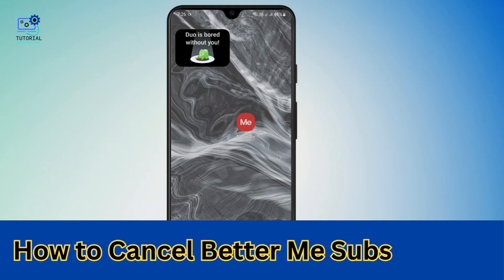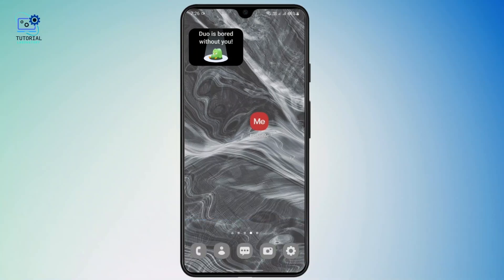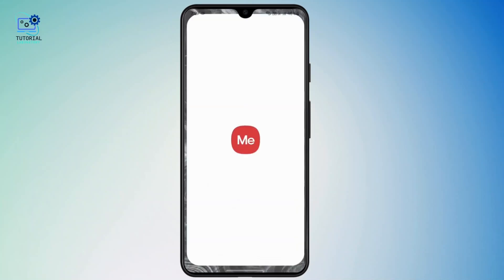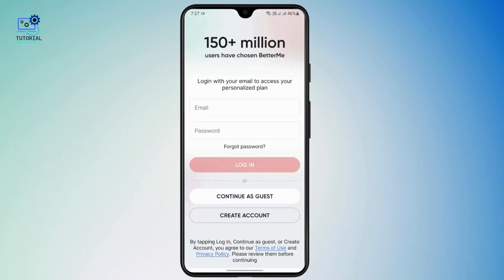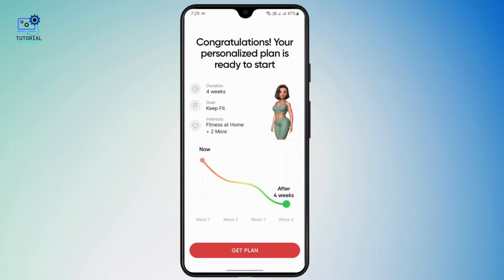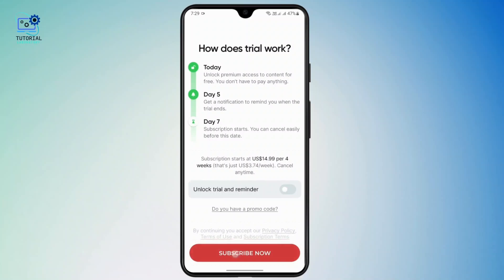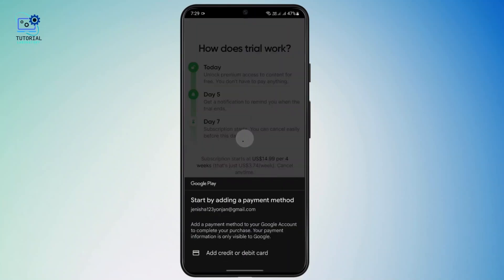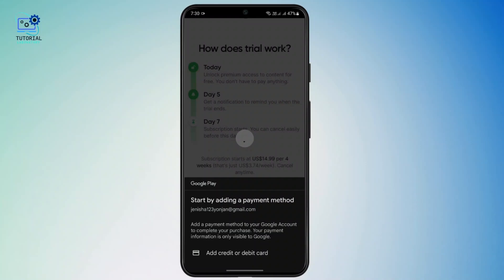How to Cancel Better Me Subscription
In this quick tutorial, I’ll guide you through the steps to cancel your BetterMe subscription. Follow along as we navigate through the app, log in or create an account, and access the account settings to cancel your subscription.

Chapters:
00:00 - Introduction
Quick overview of cancelling your BetterMe subscription.

00:05 - Download and Open App
Download the BetterMe app and open it on your device.

00:10 - Log In or Create Account
Log in if you have an account, or create a new one.

00:20 - Subscribe for Free Trial

00:30 - Access Account Settings
Navigate to your account settings within the app.

00:40 - Cancel Your Subscription
Tap on "Plans" and then "Cancel Subscription" to remove it.

00:50 - Conclusion